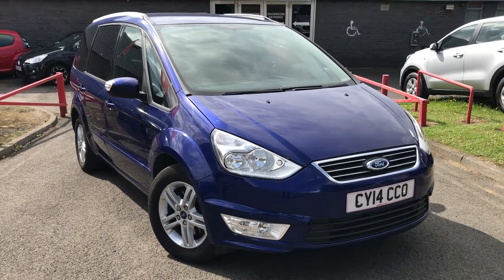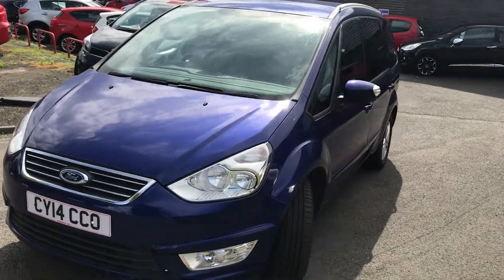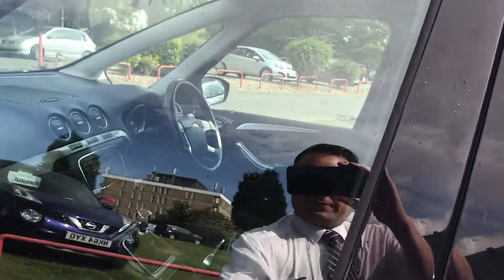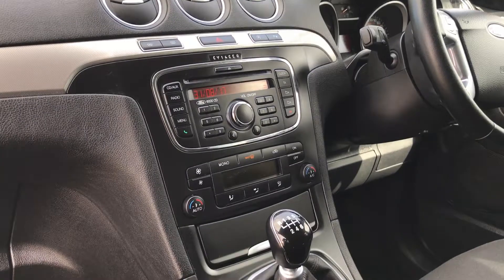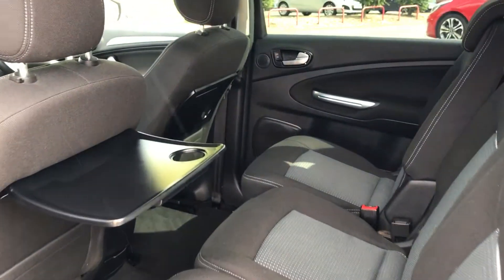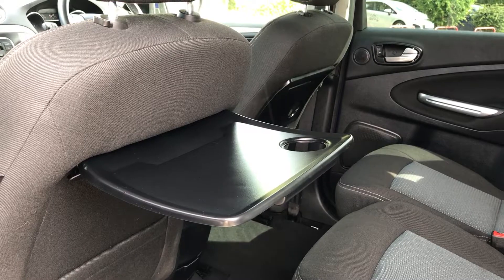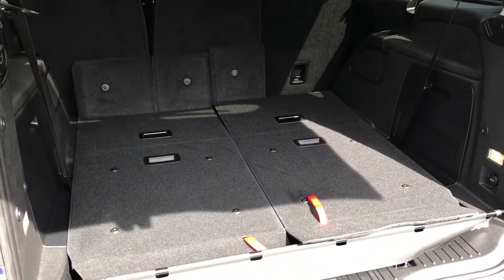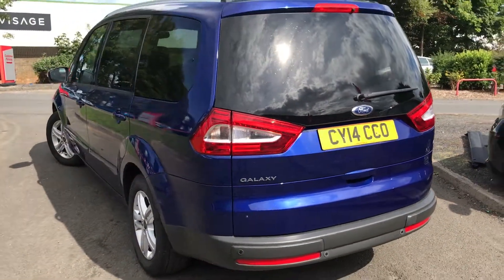Used Ford Galaxy 1.6 TDCi Zetec 5dr [Start Stop] Blue 2014